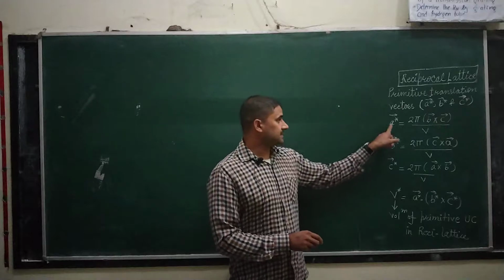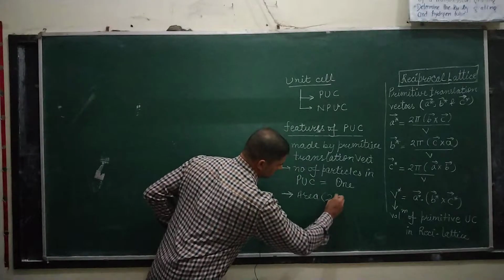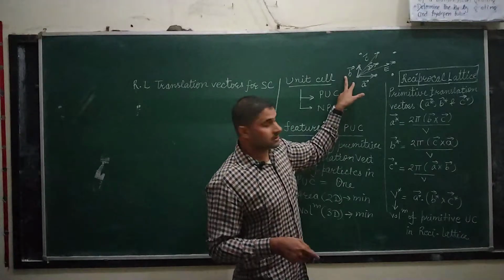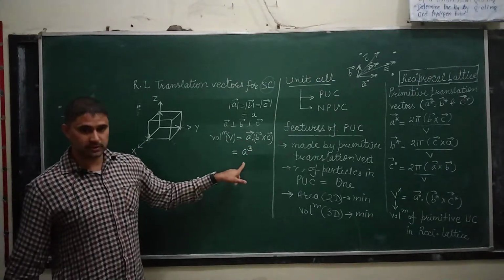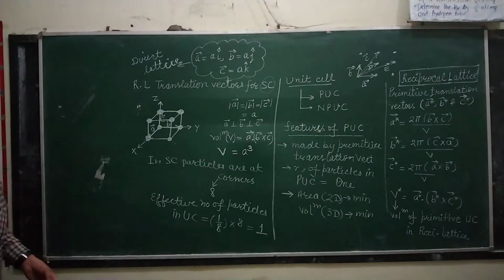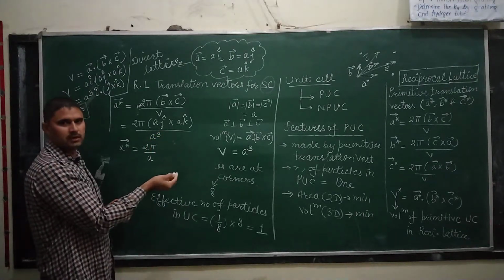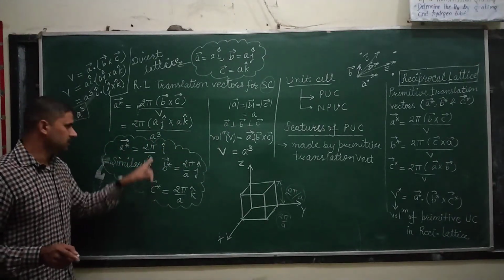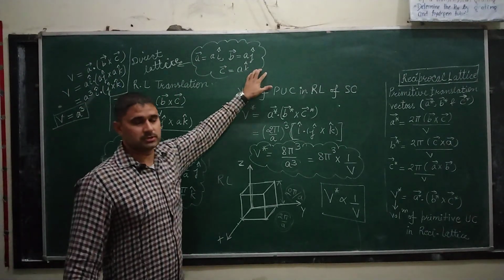crystal structure - 1.9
B.Sc. physics
UPSC PHYSICS